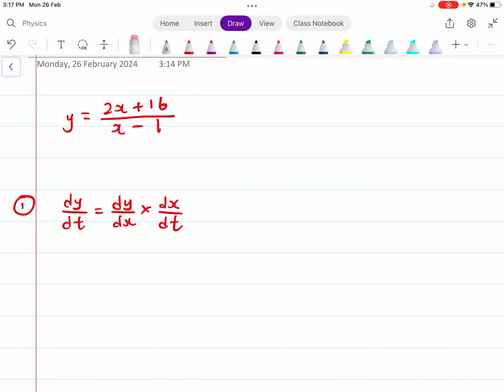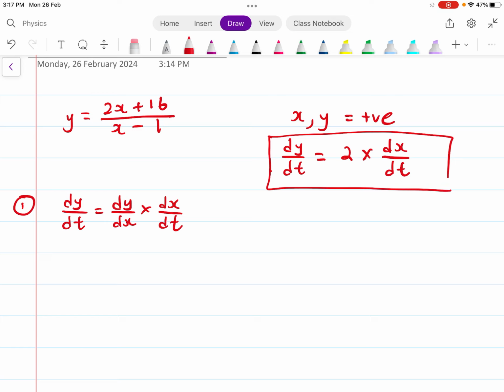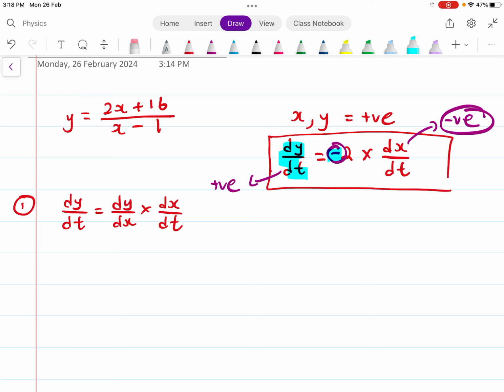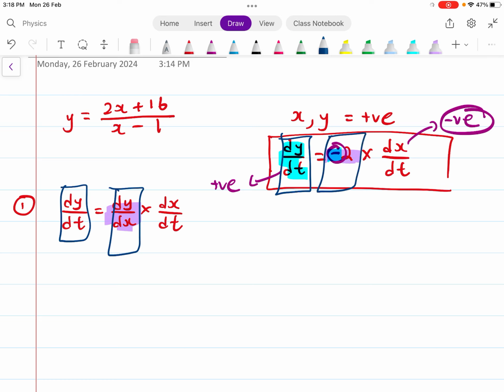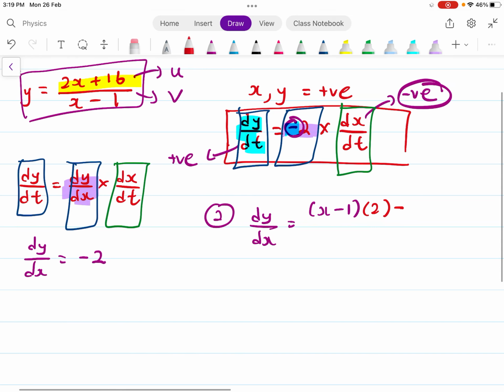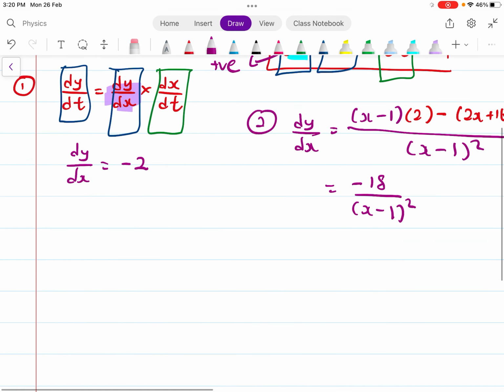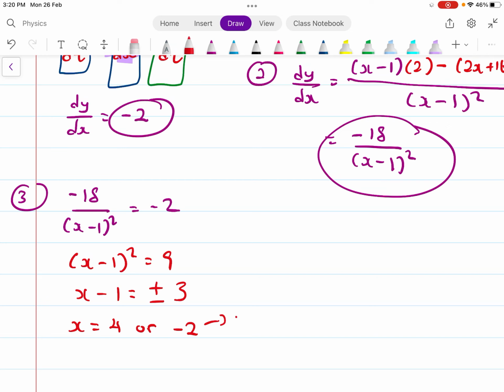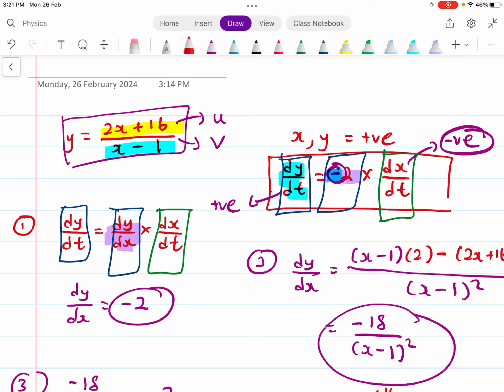Sukrute Rate of Change